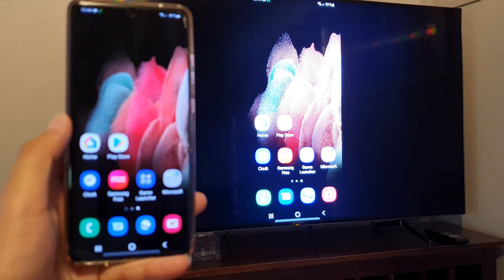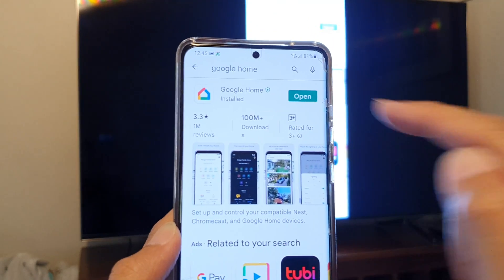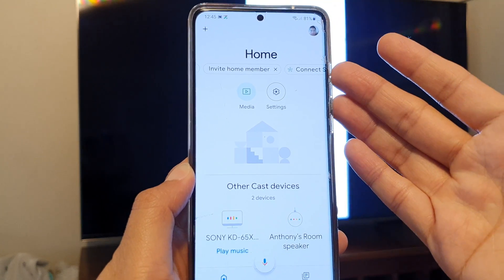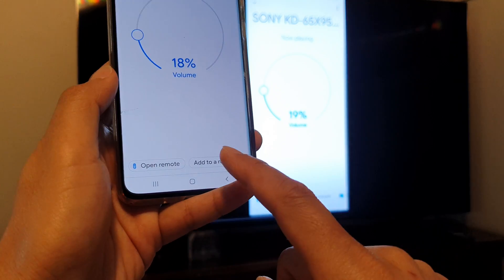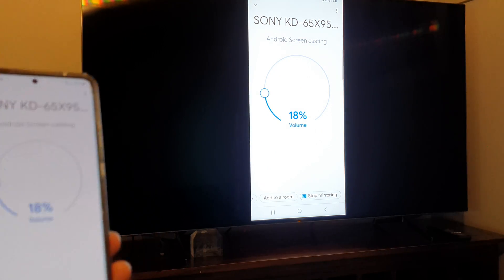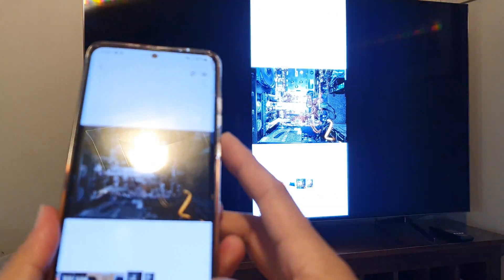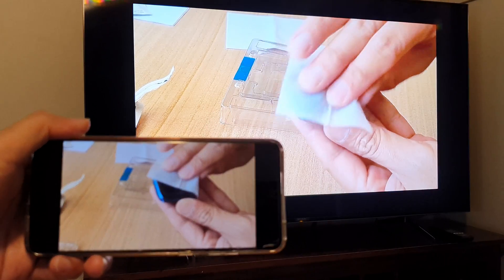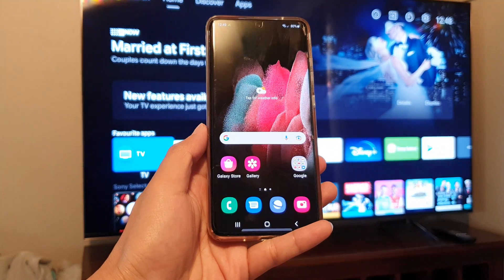Galaxy S21/S21+/Ultra: How to Cast the Screen to the Smart TV (Screen Mirroring) - 2022 Update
See how you can cast the screen to the smart TV (screen mirroring) on the Galaxy S21/Ultra/Plus.